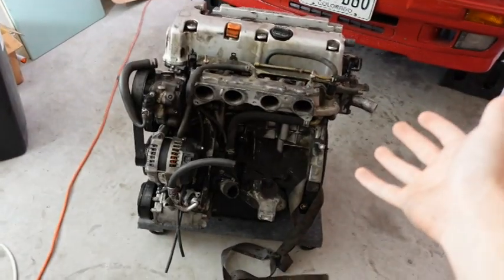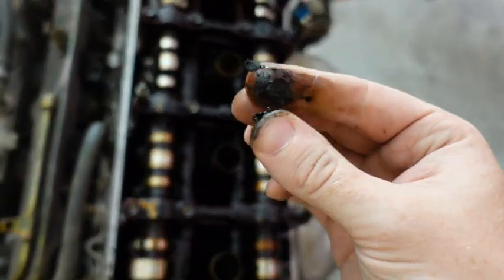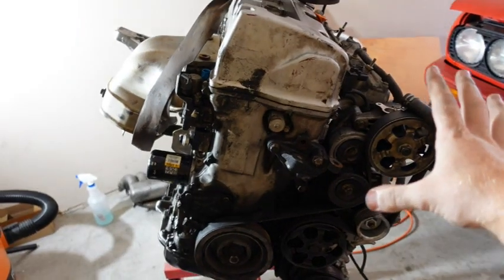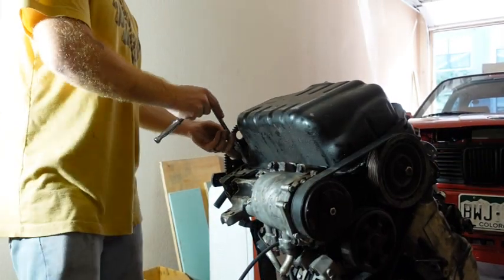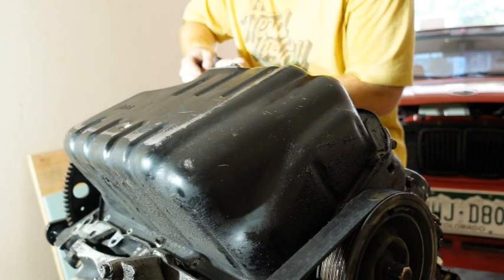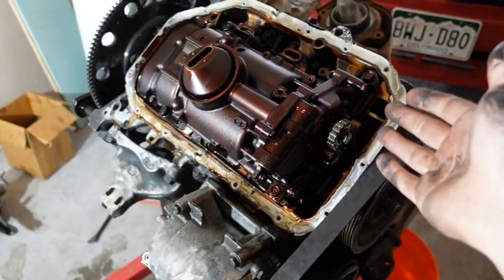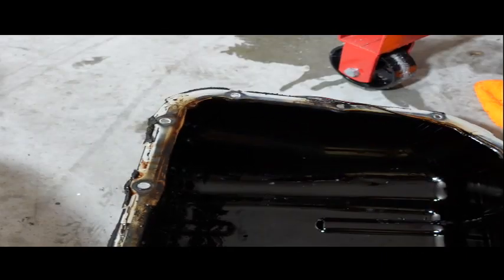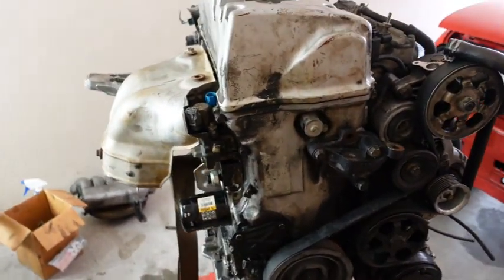I Accidentally Bought The World's Most Neglected K24 | Oil Sludge Everywhere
Unfortunately I bought a very neglected engine, today we pull off the valve cover and oil pan to check the health of the k24, I will need to do a complete teardown of this engine to get a better idea of if this motor is salvageable! This is a great example of why you should always look inside the engine before you buy it!

Thank you for all of the support on the channel!